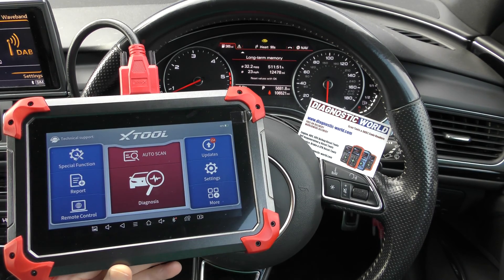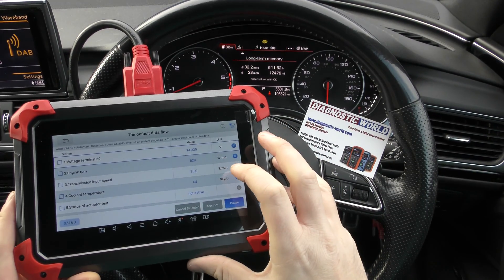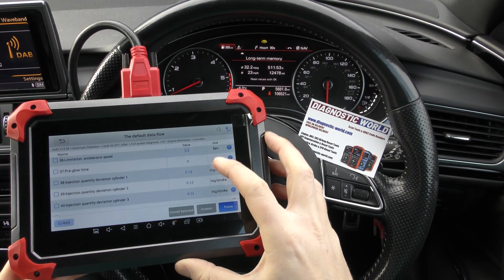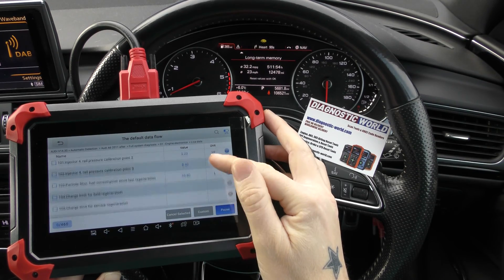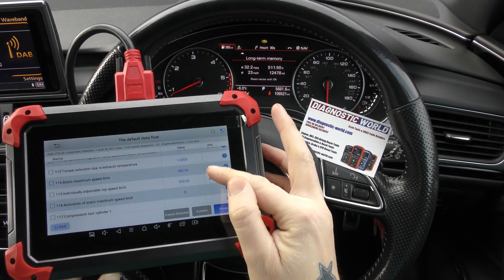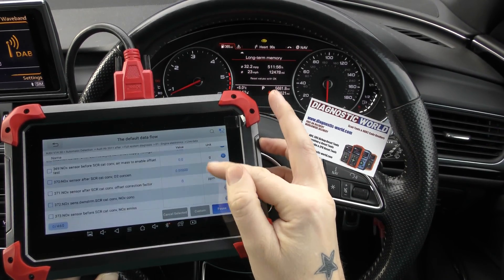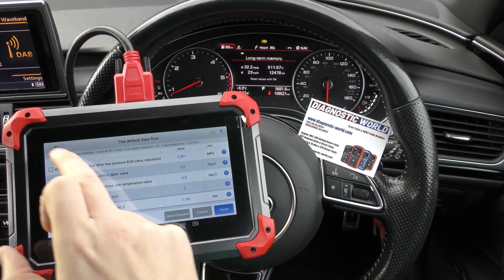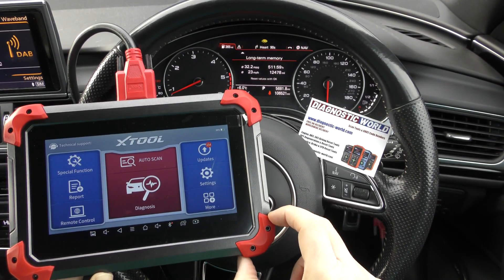X Tool D7 - The Type Of Engine Live Data It Will Give You